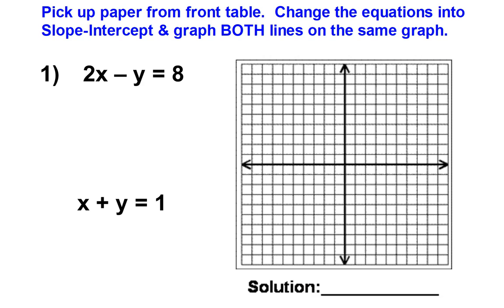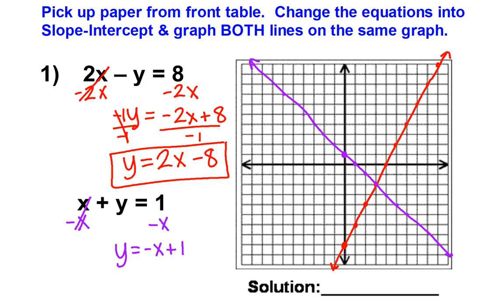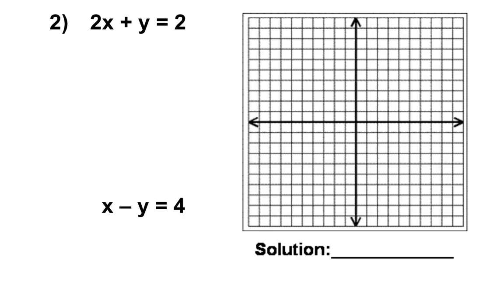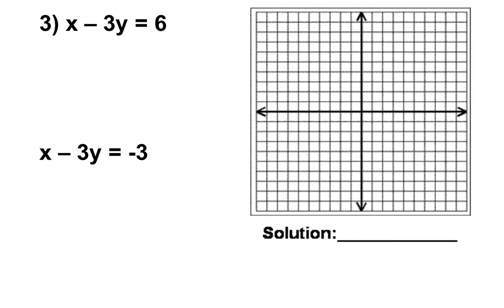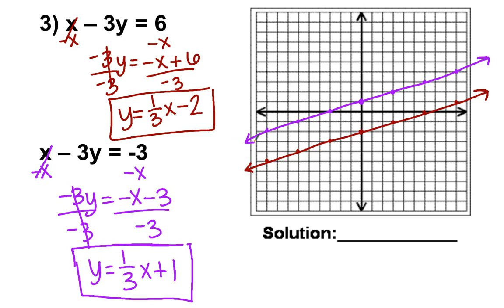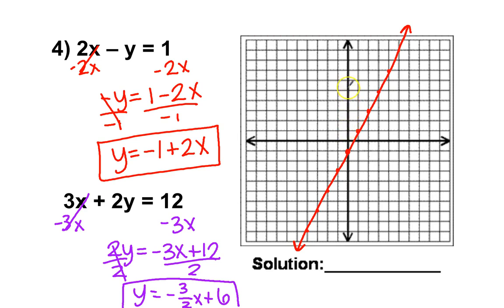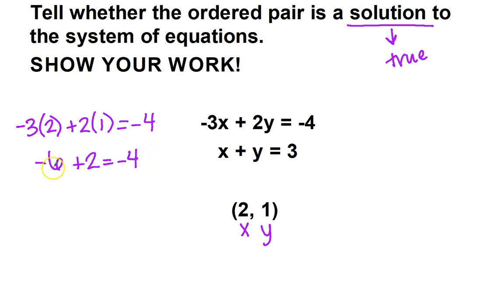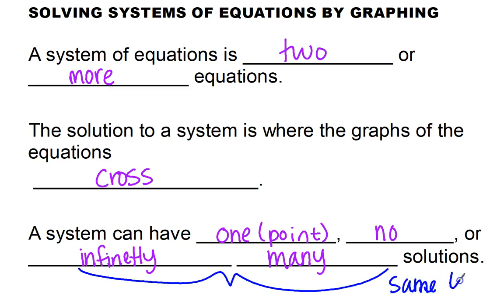Systems by Graphing 2019